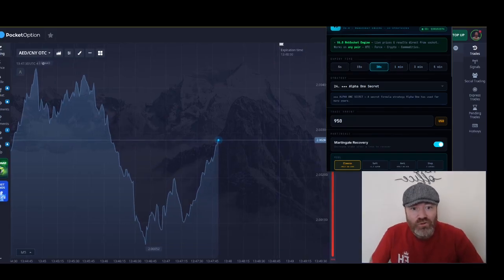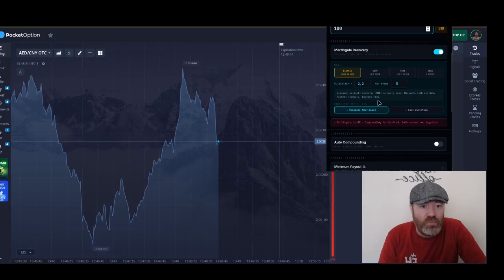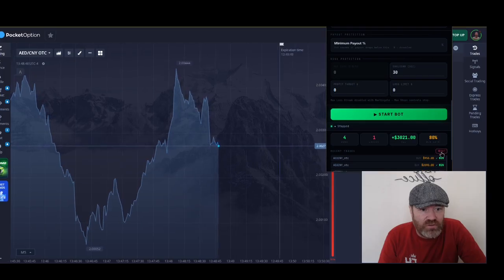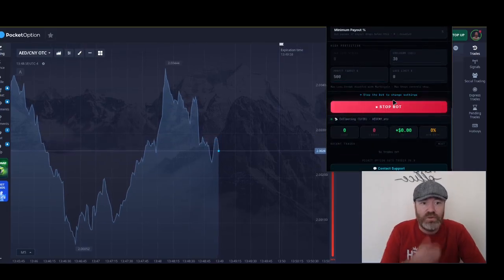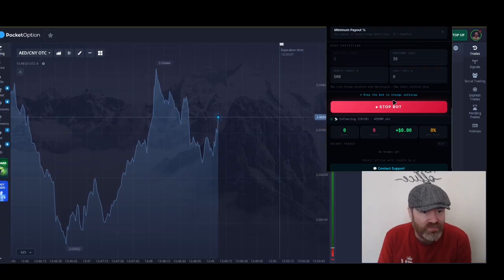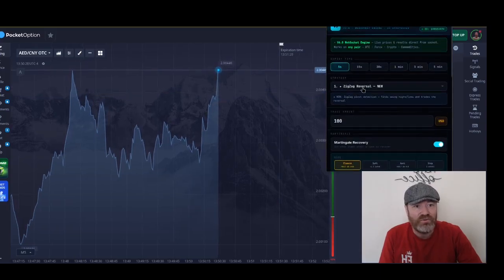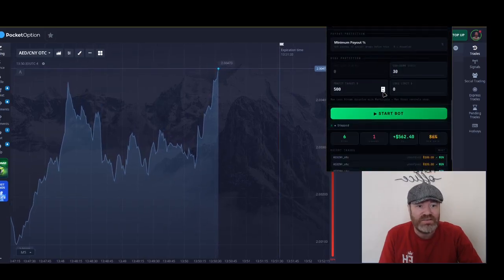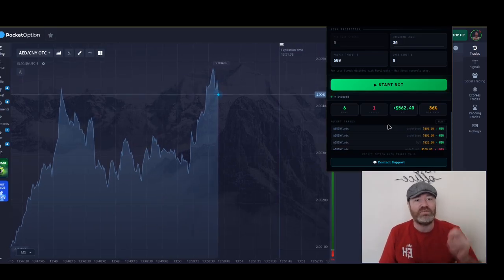Day 1: Testing EVERY Strategy in Pocket Option Auto Trader – ZigZag Reversal 5 Sec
Today we start a brand new series where I test **EVERY strategy** inside **Pocket Option Auto Trader**.

This is **Day 1**, and the first strategy is:

📊 **ZigZag Reversal**

First, I will test every strategy on **5 second closing time**. After that, I will test the same strategies again on higher timeframes to see which strategies perform best.

The goal of this series is simple:

**Which Pocket Option Auto Trader strategy works best?**

In this video, I run the bot live and test how the **ZigZag Reversal strategy** performs on 5 sec close.

In this video, you will see:

✅ New daily strategy test series
✅ Pocket Option Auto Trader live
✅ Day 1: ZigZag Reversal
✅ 5 second closing time
✅ Strategy test and result
✅ Mobile and desktop auto trader

⚠️ Trading involves risk. Results are not guaranteed. This video shows one test only. Always test carefully and never trade money you cannot afford to lose.